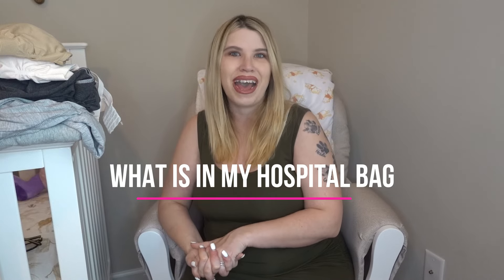WHAT IS IN MY DIAPER BAG? | LABOR & DELIVERY | REBECCA LOGGINS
Fawn design

Postpartum underwear

Toiletry bag

Hormonal drops

Vitamin d drops